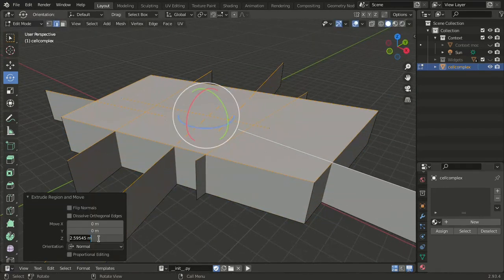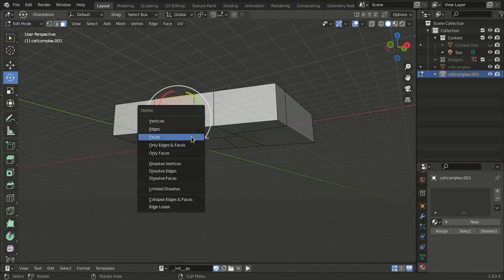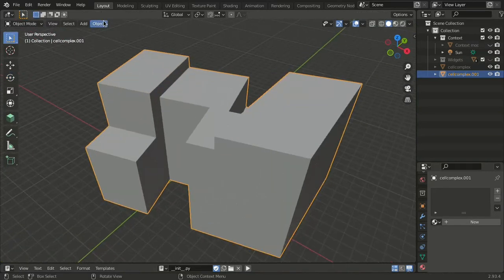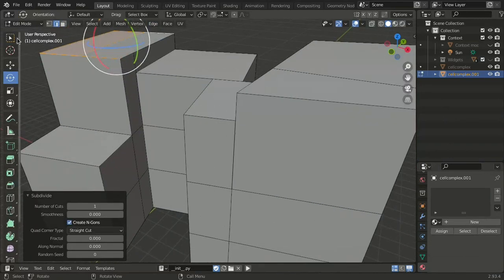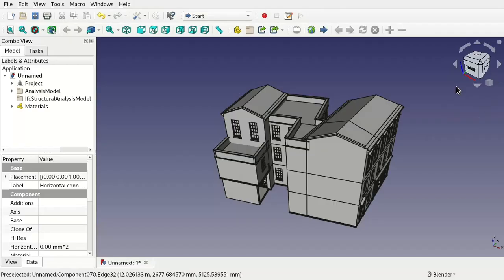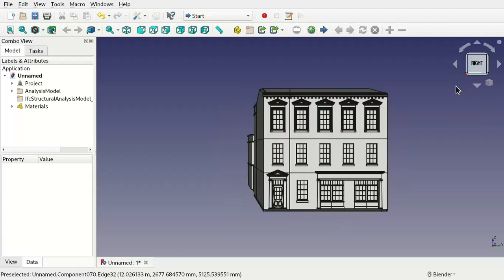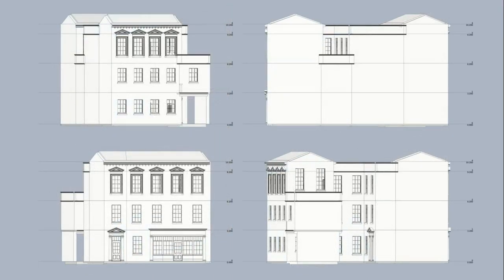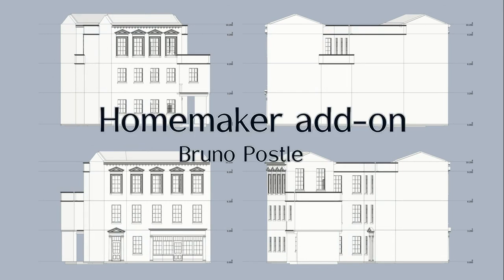Homemaker add-on and OSArch, presentation for Connect!2021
This is a short five minute video demonstrating the creation of a building using the Homemaker add-on, with Topologic, IfcOpenShell and BlenderBIM. This was created as part of an OSArch presentation for the Speckle Connect!2021 conference.